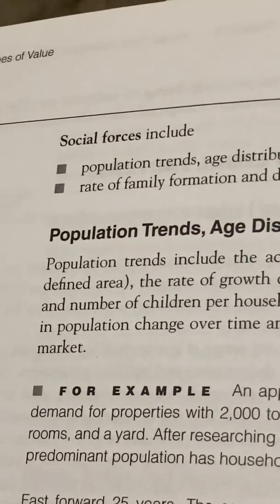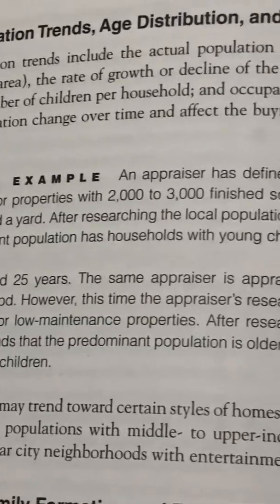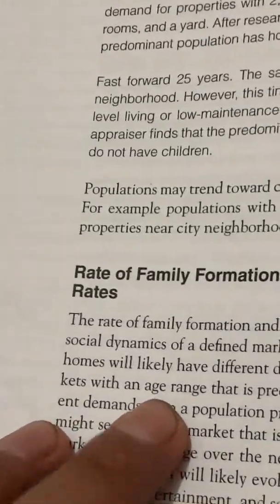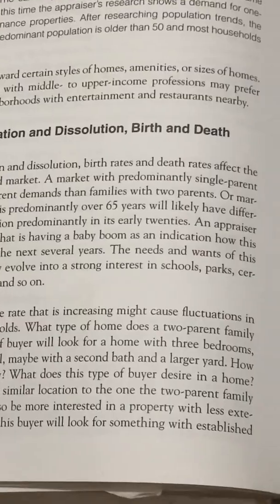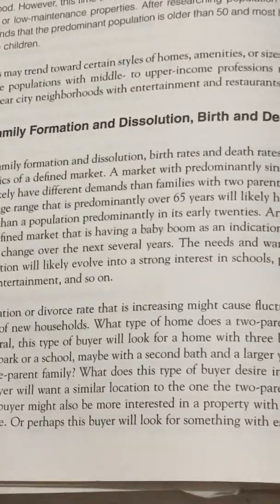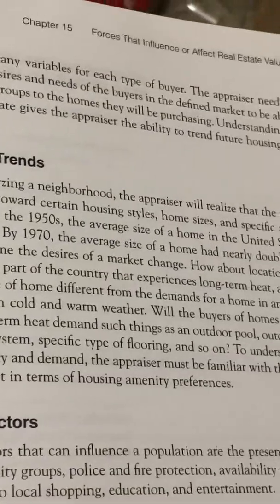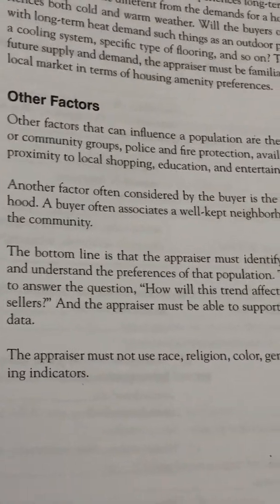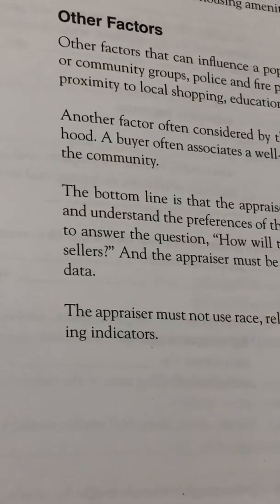Basic Appraisal Principles Pages 416-417 “Population Trends, Housing Trends”